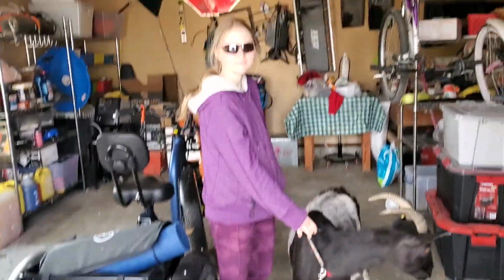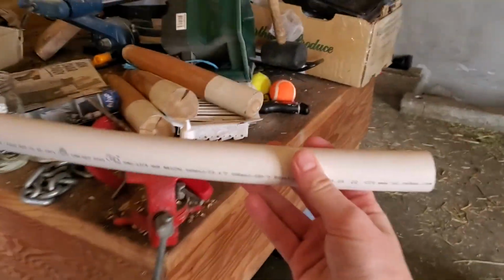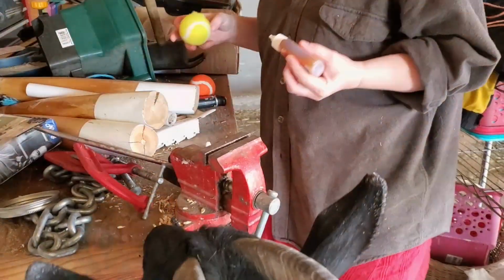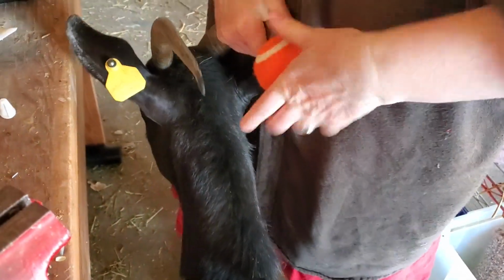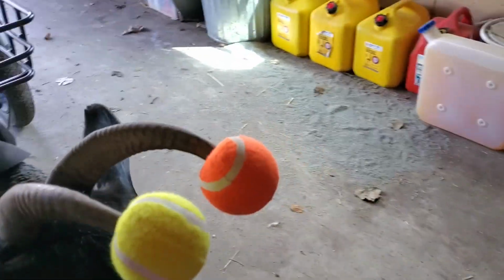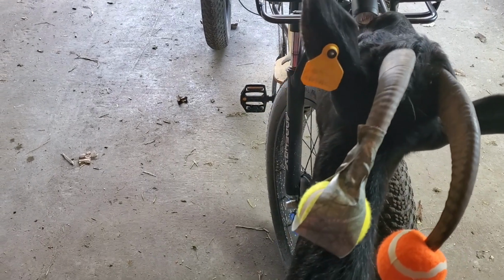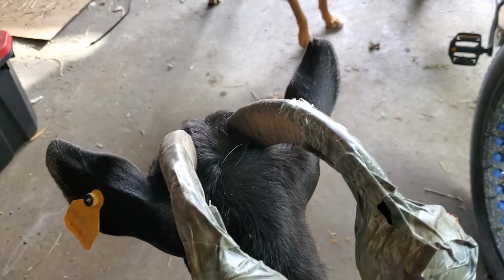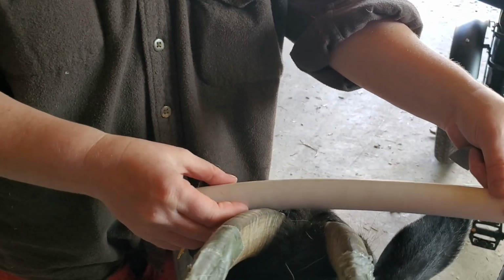My Best Milk Goat Needed Tennis Balls On Her Horns To Protect The Other Goats and Herself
I used really good duct tape and super cheap tennis balls. Don't go cheap on the quality of your tape! We made the pvc so wide so she can't get her head through the cow panel fencing and accidentally hurt herself or get trapped.

The paper books I learn from are here (I try not to purchase on Amazon but if you want the books these are affiliate links that pay me a small amount)